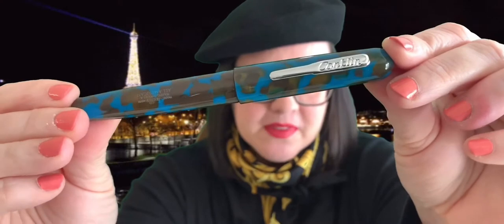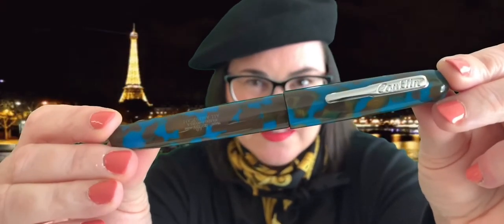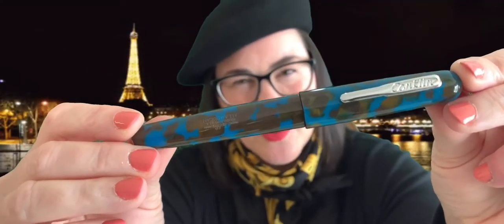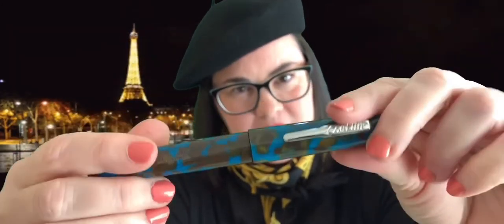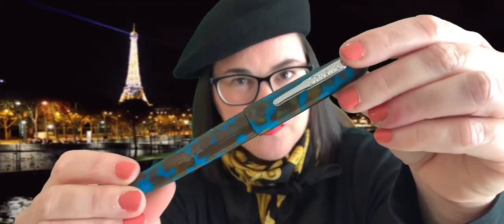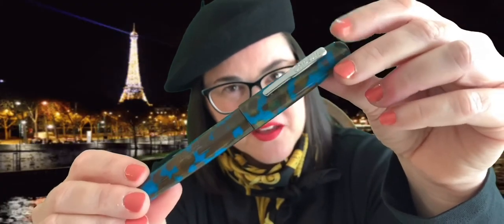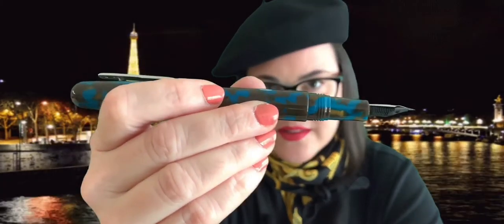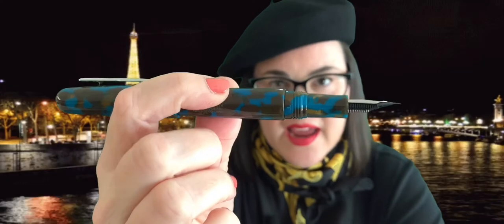An All American in Paris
Looking at the Conklin Southwest Turquoise All American Fountain Pen with a JoWo nib